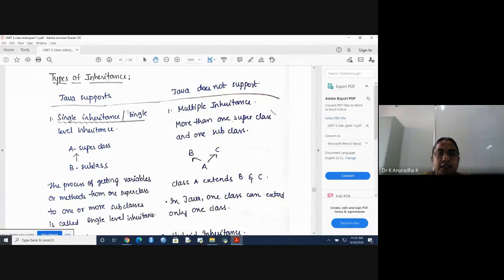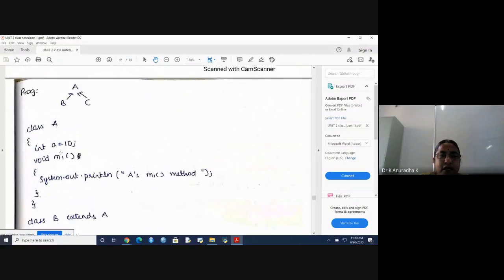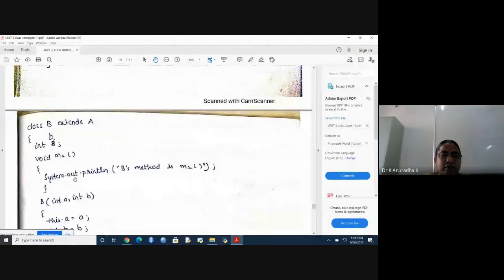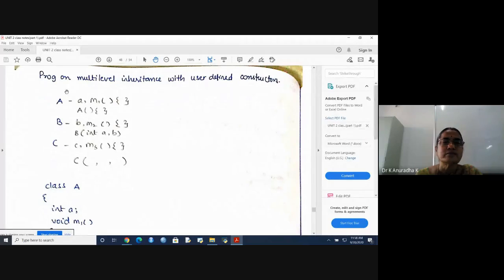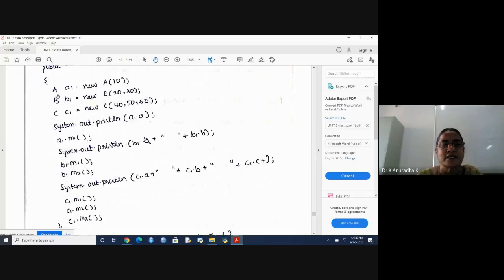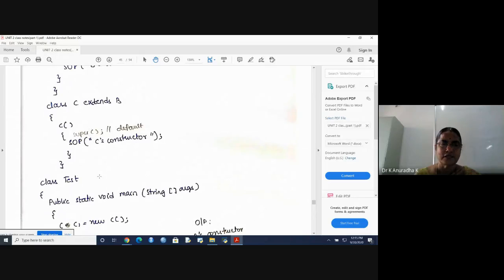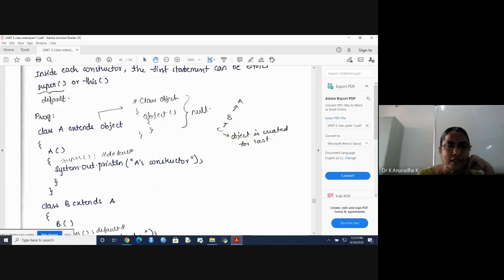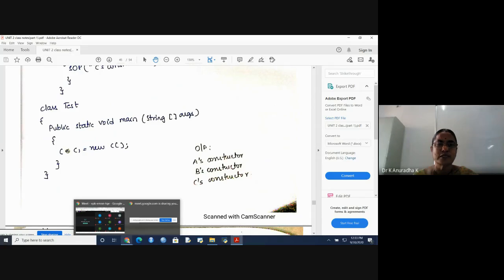Chapter 12 | JAVA Inheritance part 2 | Dr K Anuradha